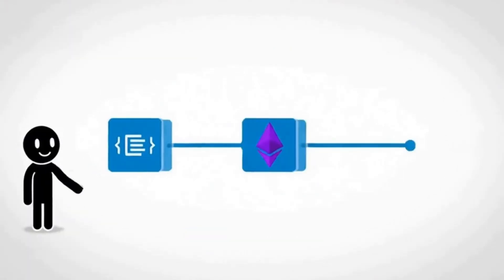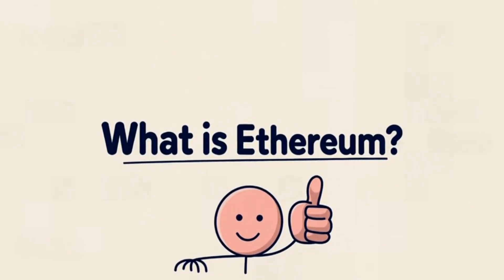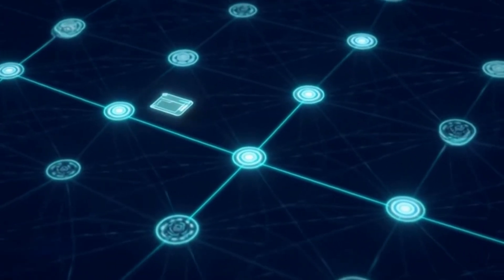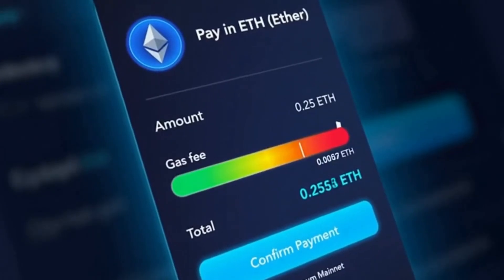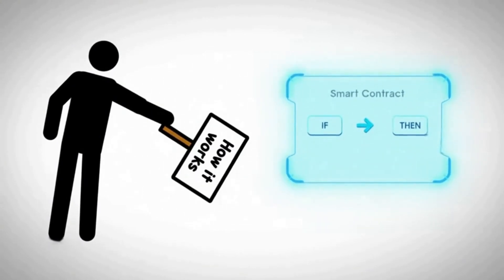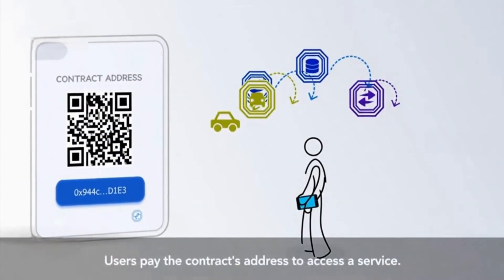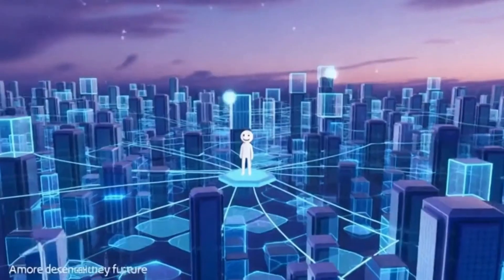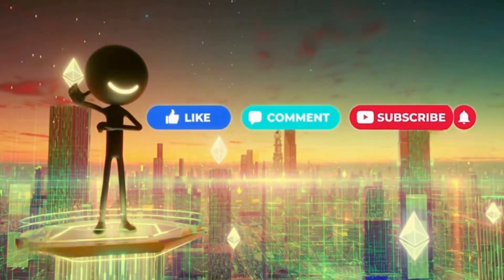Smart Contracts Explained - Bitcoin vs Ethereum and the Future of Web3 Finance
Smart contracts are redefining how trust, transactions, and technology interact in the modern financial world. In this video, we explore how Bitcoin and Ethereum approach digital money differently — and why Ethereum’s smart contract innovation is shaping the future of Web3 finance.

You’ll learn how smart contracts work, how they automate agreements without intermediaries, and why this breakthrough could revolutionize global finance, decentralized apps, and the internet of value itself.

If you’ve ever wondered how blockchain, Web3, and programmable money truly function, this beginner-friendly explanation will give you the clarity you’ve been looking for.